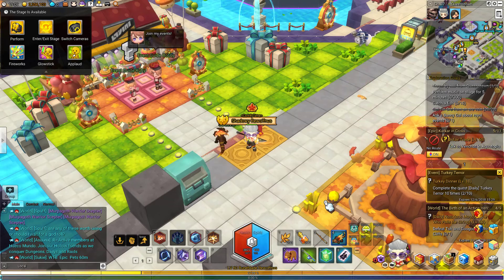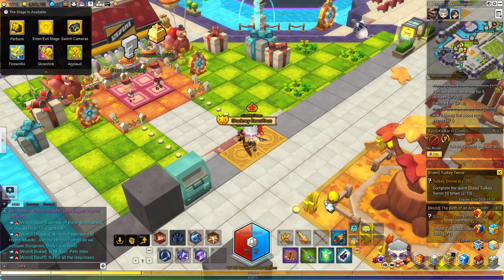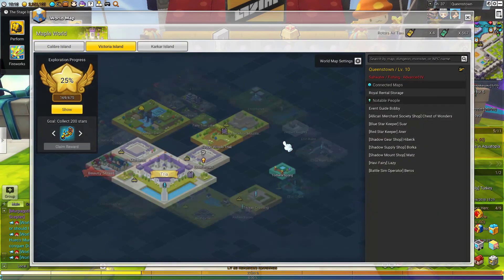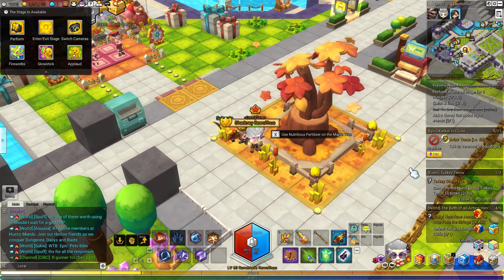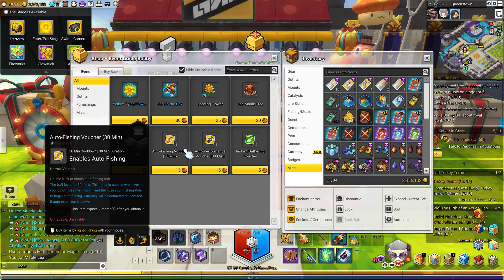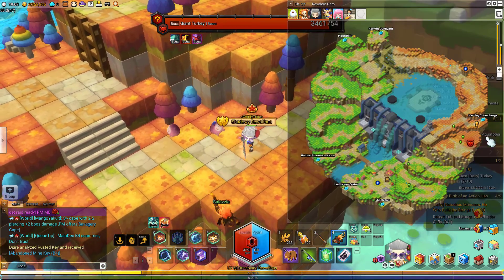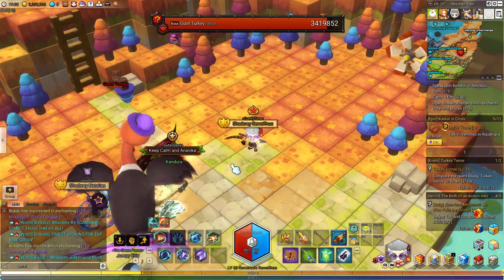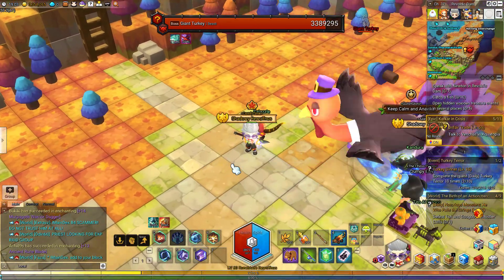Maple Story 2 Early Turkey Event Guide! GET YOUR TURKEY MOUNT!!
Get your Turkey mounts!